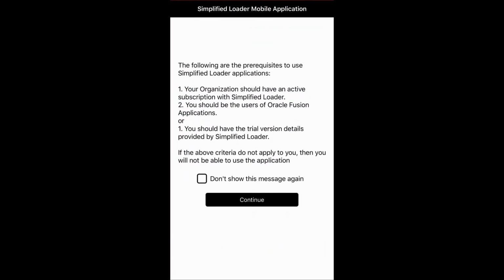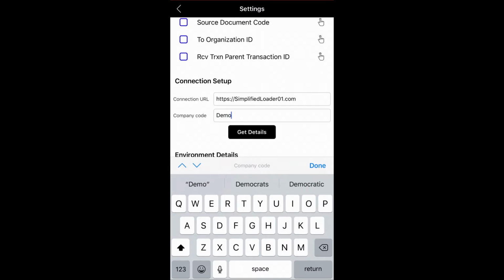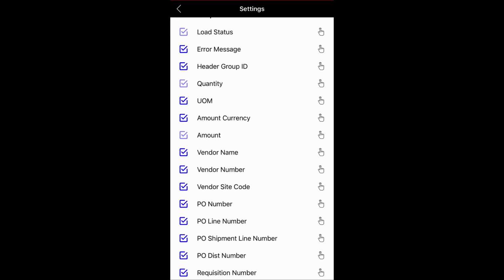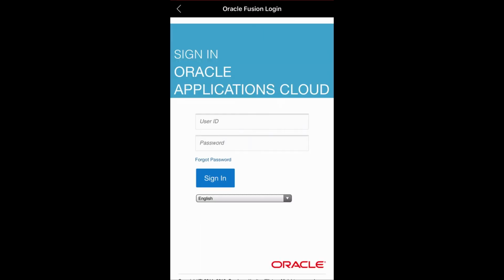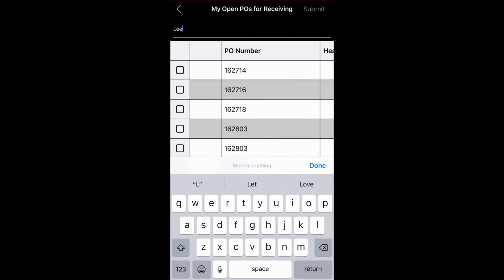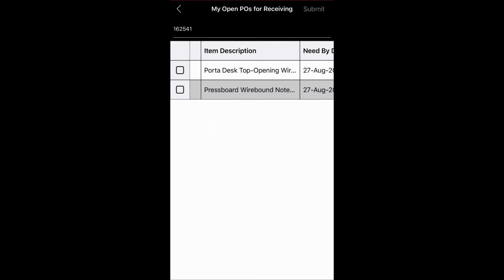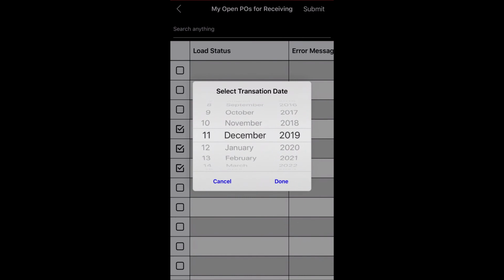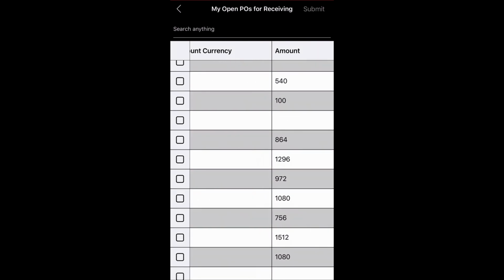Simplified Loader Mobile - PO Receipts App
Demo of Simplified Loader Mobile application to receive open Purchase Orders in Oracle Fusion application. The users of SL PO Receipts App do not need a PC to perform PO receiving. Instead, the users will now be able to receive POs using their phone or tablets.